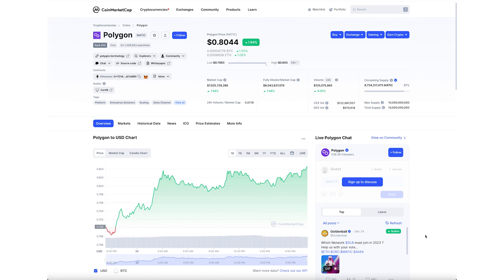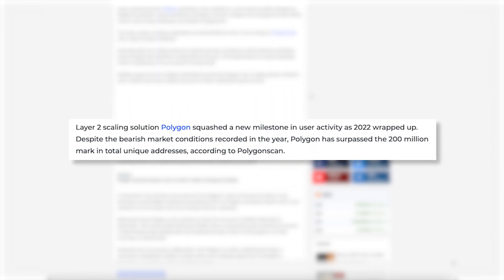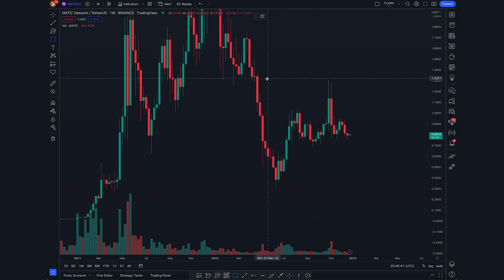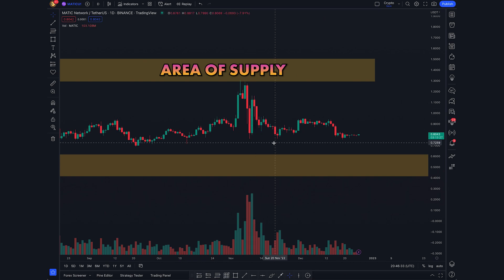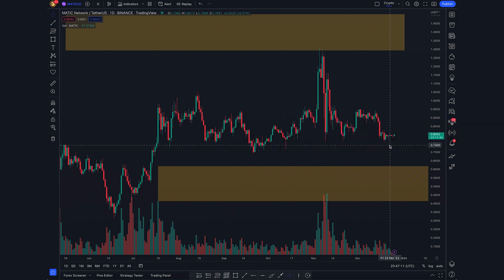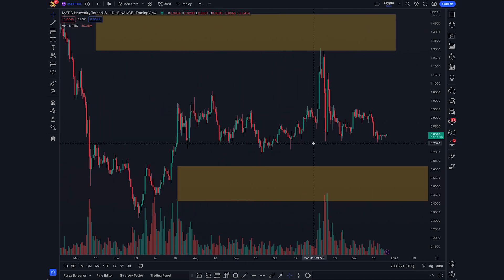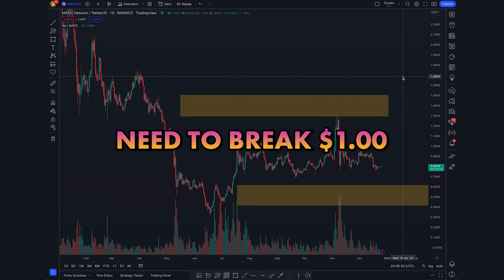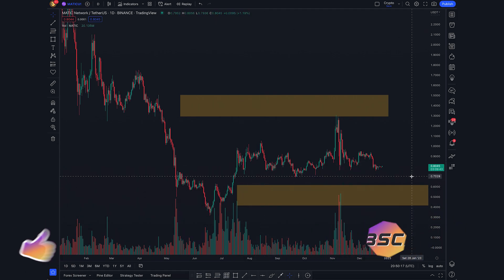WATCH THIS BEFORE BUYING MATIC RIGHT NOW! (Polygon) 🚨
Polygon (MATIC) is an altcoin that we love here at CryptoBusy! In today's video, Josh goes over MATIC's technicals and fundimentals so that you can decide for yourself if it's a good time to start investing in Polygon. Definitely watch until the very end!

 (Up to $4163 FREE, enjoy the cheapest trading fee)

👥 Join our VIP Coin Coin Calls Group to Follow Our EXACT Trades!

Timestamps:
0:00 Intro
0:25 Polygon
1:33 MATIC TA